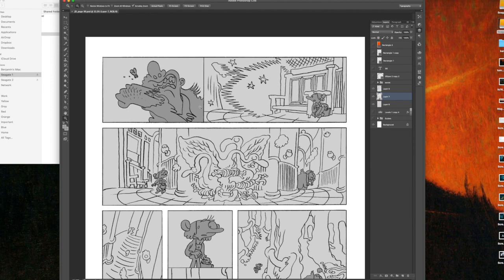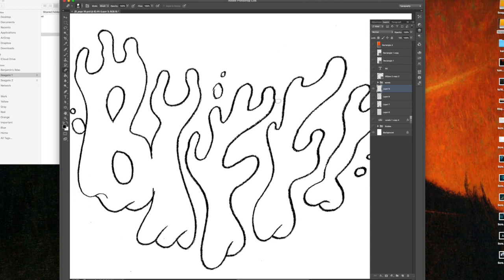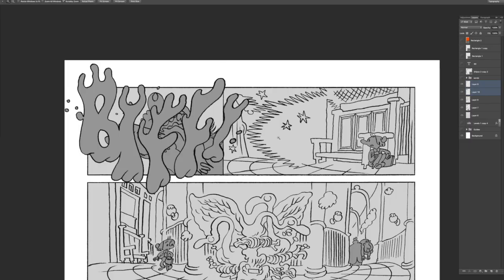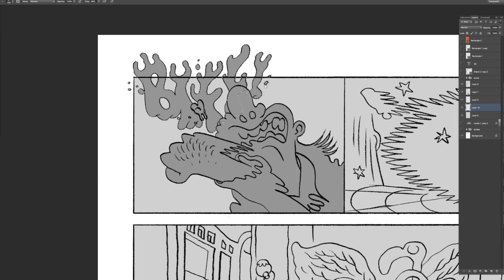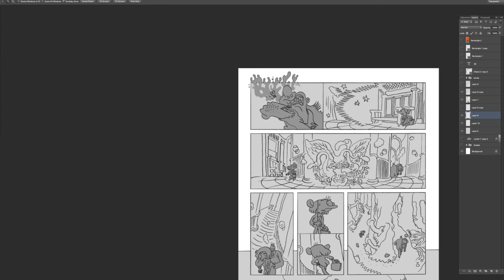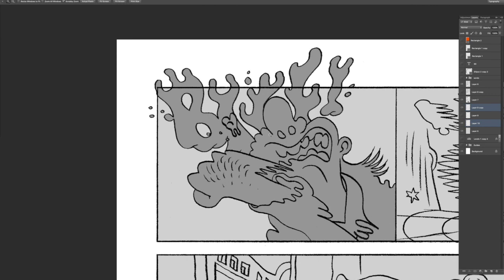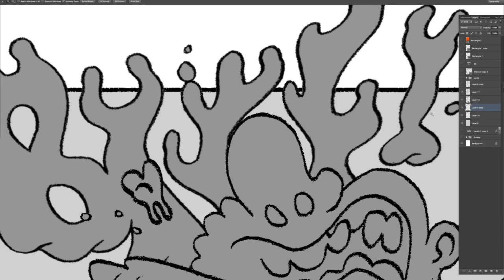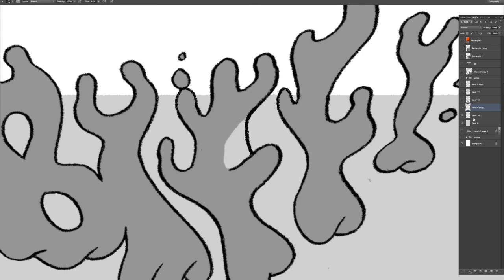Illustrating Sound Effects for Comics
My why and how of drawing sound effects in comics.